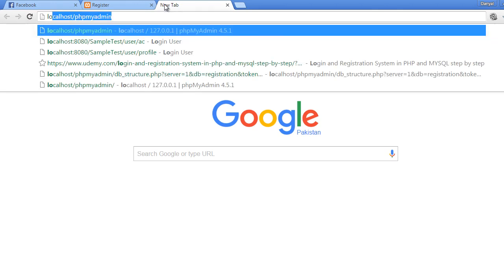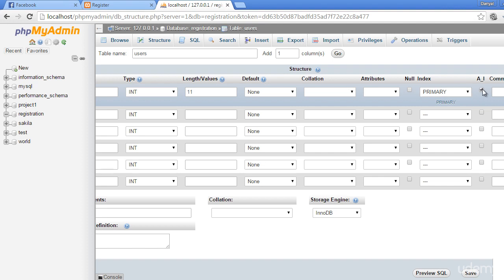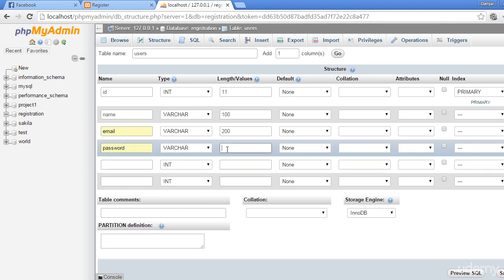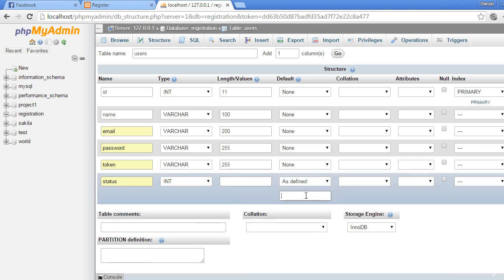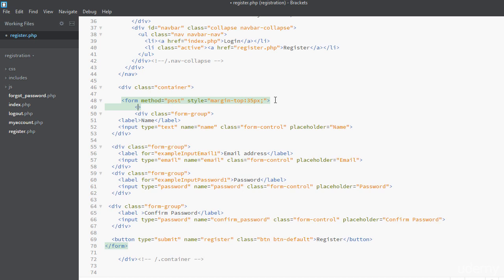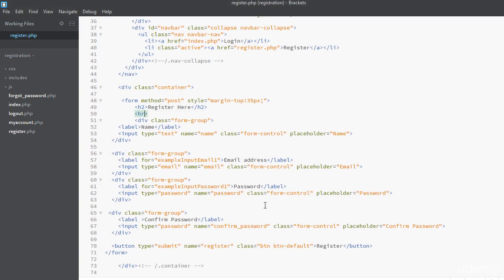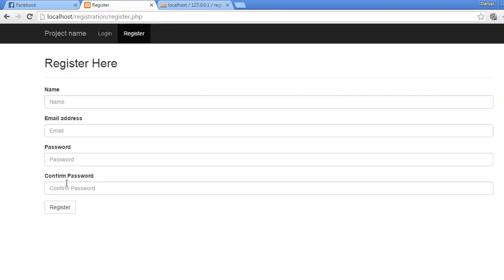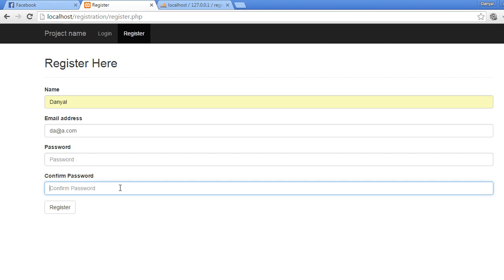php registeration system complete Creating users table and requiring the inputs_learnTube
Creating users table and requiring the inputs